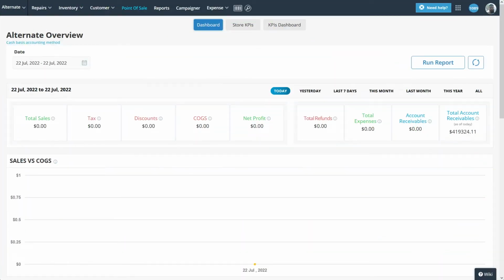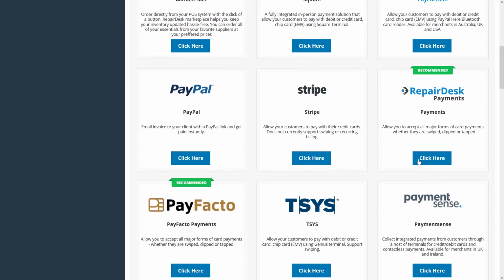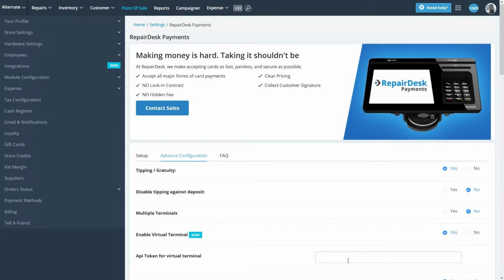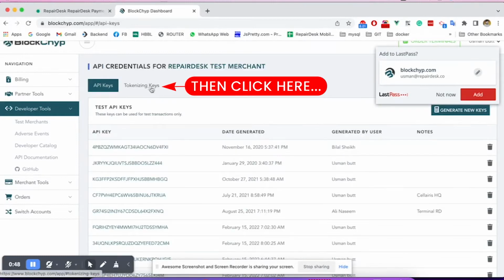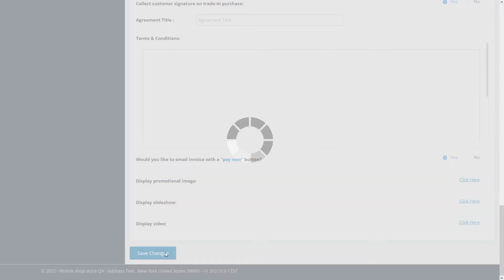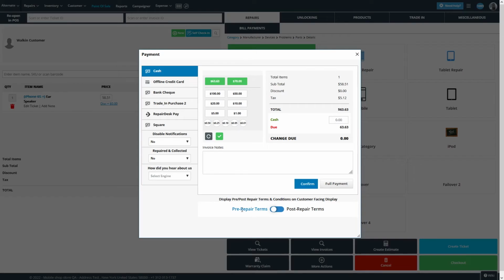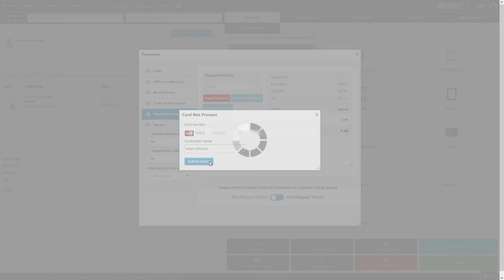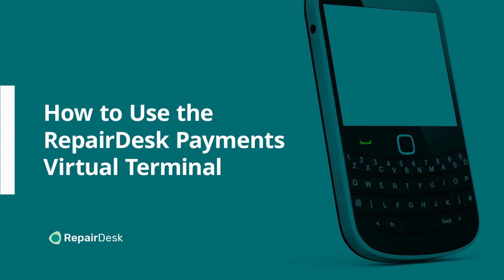How to Set Up & Use the RepairDesk Payments (BlockChyp) Virtual Terminal – RepairDesk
In this tutorial, we discuss how you can set up and use the RepairDesk Payments Virtual Terminal at your repair store.

We've made this process as simple and easy-to-use as possible while still bringing all the power and versatility of the RepairDesk ecosystem that users will be familiar with.

Using this RepairDesk feature, you can easily create new cash registers, assign employees to man those registers, and control your cash flow while maintaining a complete record of all POS transactions that happen within the RepairDesk cloud system. It's simple, clean, and highly efficient, giving you the best experience at your repair shop.